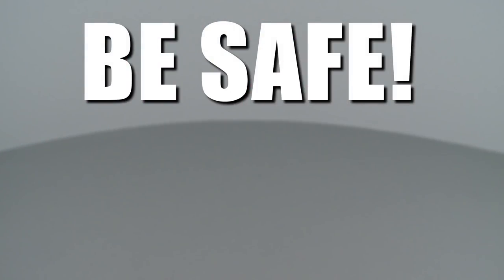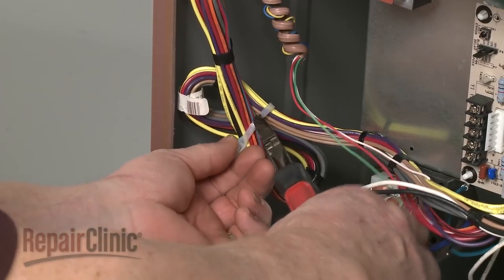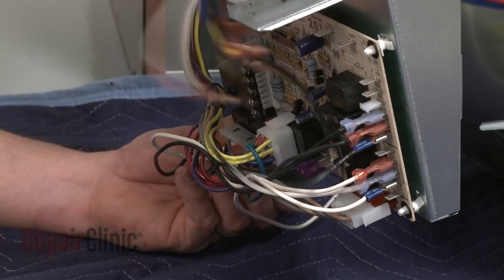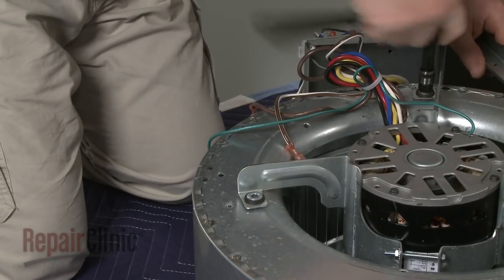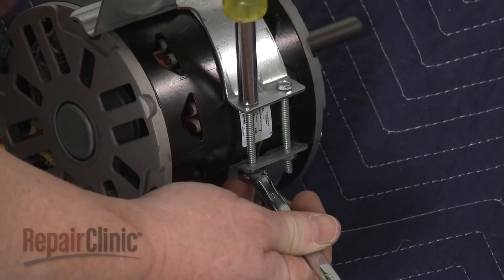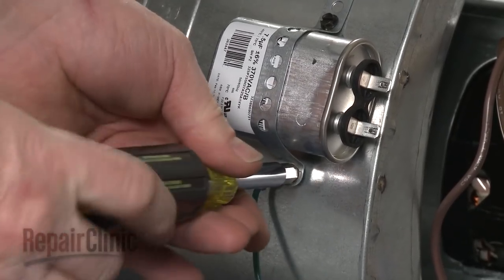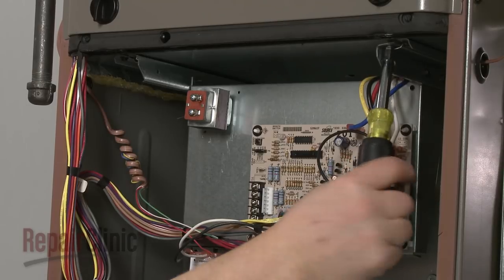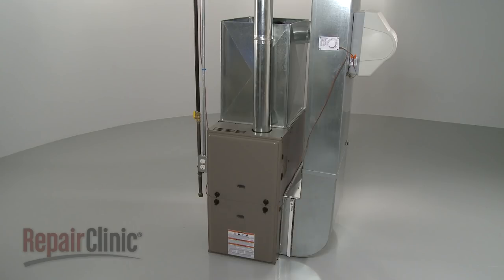York Furnace Blower Motor Replacement S1-02435735000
This video provides step-by-step instructions for replacing the circulation blower motor on York furnaces. The most common reasons for replacing the circulation blower motor are when the furnace is loud or the blower does not run.

All the information in this blower motor replacement video is applicable to the following brands: York